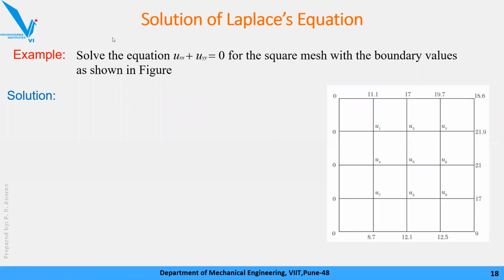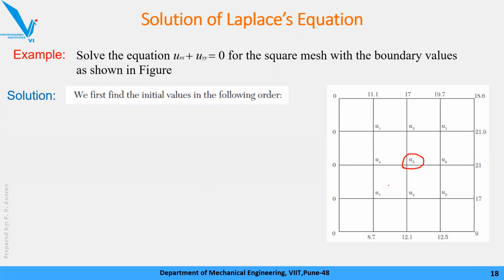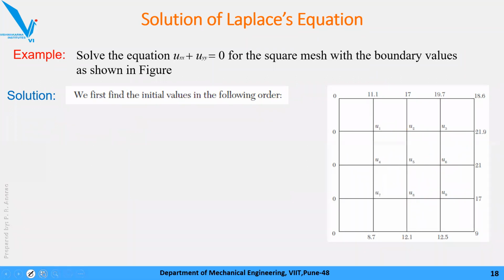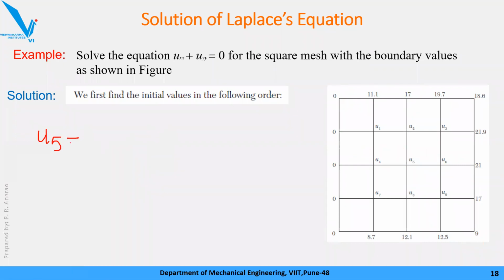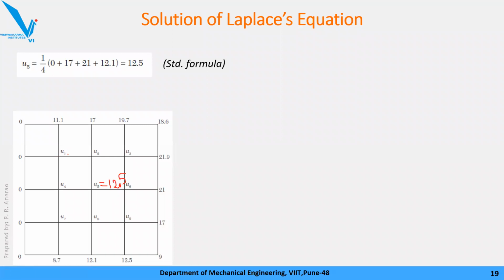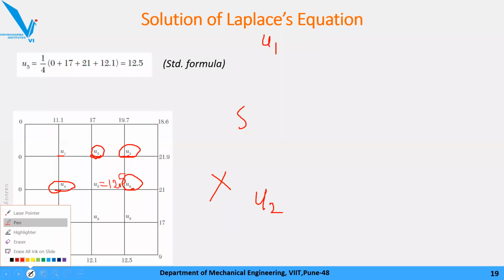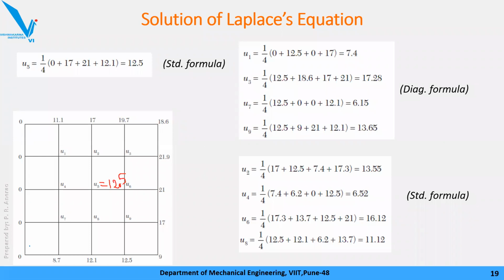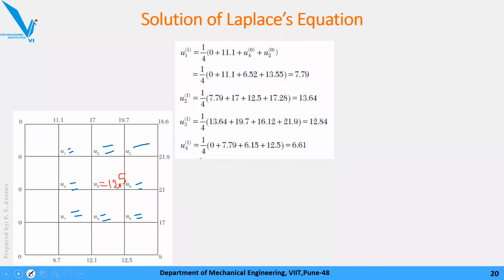L32 Numerical Methods | PDE | Laplace Equations additional problem | Two dimension heat conduction